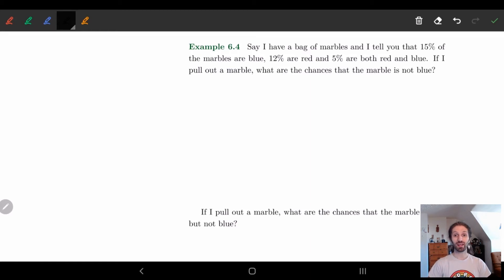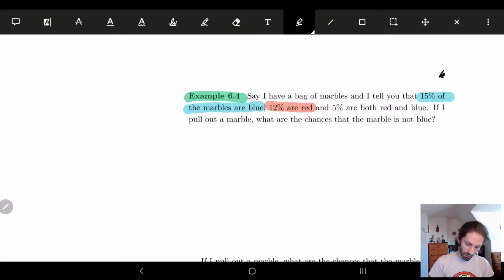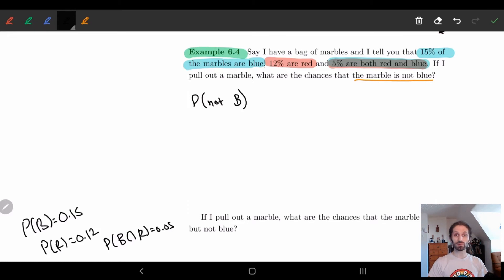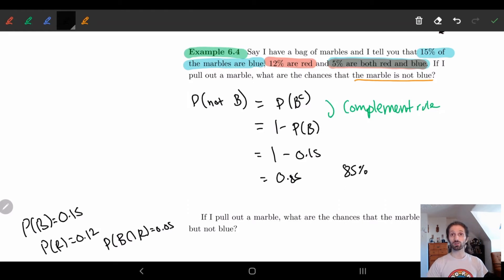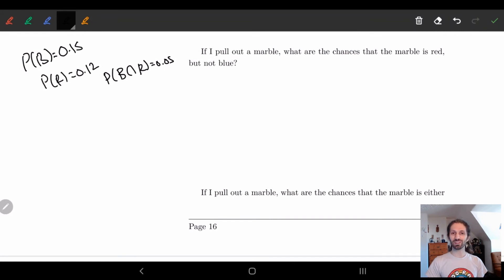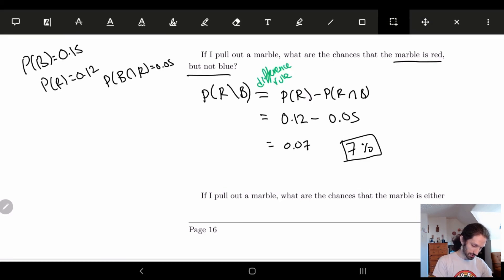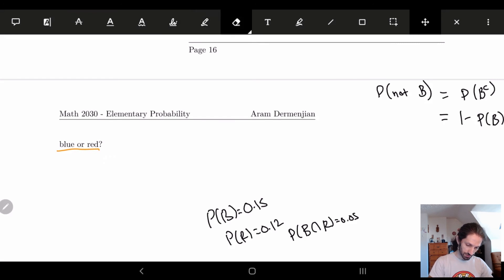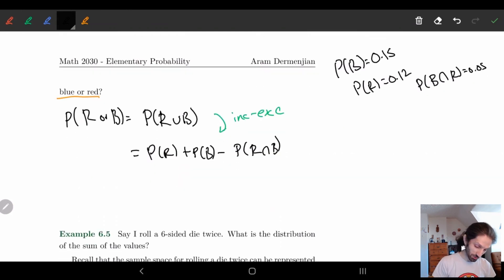6 Distributions - Part 3 | Bag of marbles example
We look at the distribution of a bag of marbles.